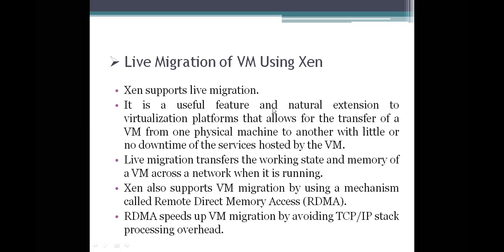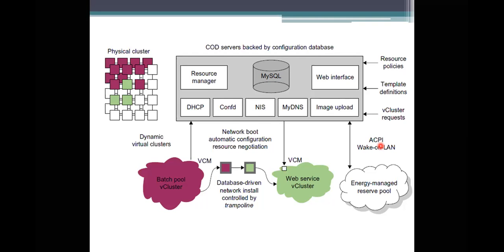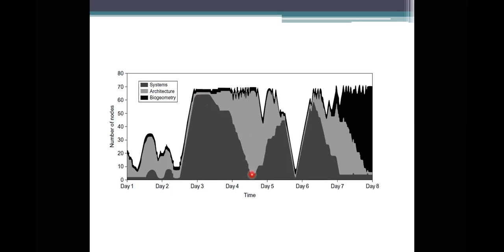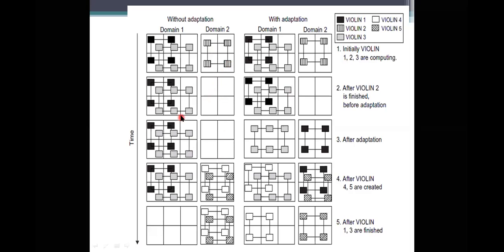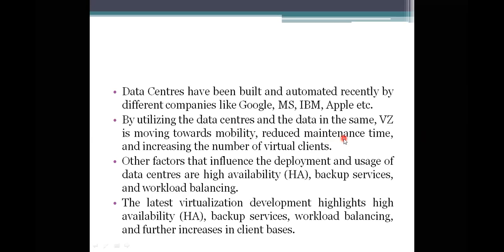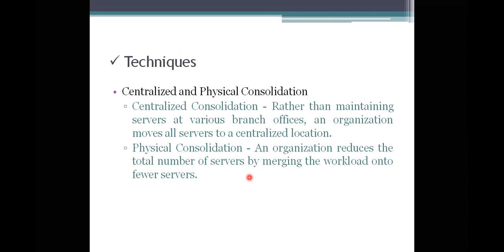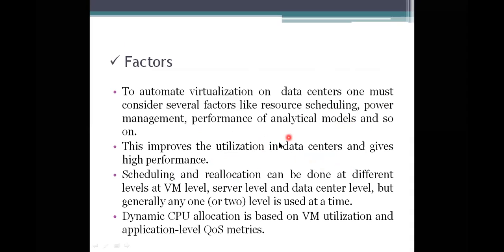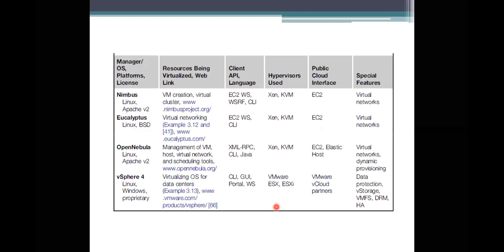IV-CSE-CC-Online Lecture-19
In this Lecture, I discussed about Dynamic Deployment of Virtual Clusters, Server Consolidation in Data Centers, and Virtual Storage Management.